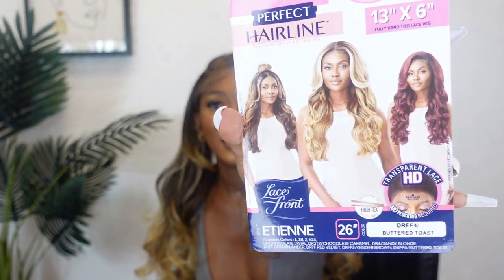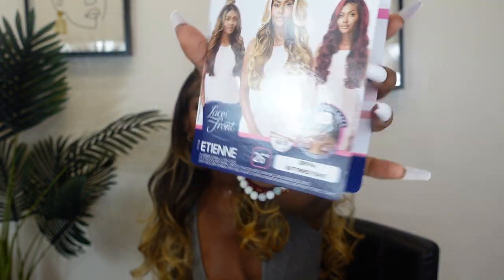Outre Perfect Hairline Synthetic 13X6 HD Lace Front Wig "ETIENNE" | EBONYLINE.COM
COLOR SHOWN: DRFF4/BTDTST
MATERIAL: Synthetic
TYPE:  Wig
LENGTH: Long 26"
HEAT SAFE: Yes

DESCRIPTION:
HD Transparent Lace Wig
Fully Hand-Tied Lace
Lace Frontal-Perfect Hairline
NO Plucking Required
Designed Ready-to-Wear & Easy-to-Style
Heat Resistant Fiber 400ºF